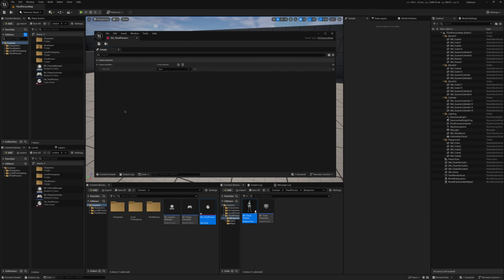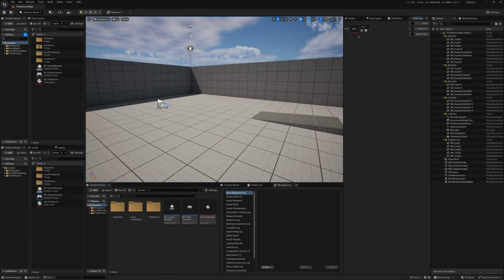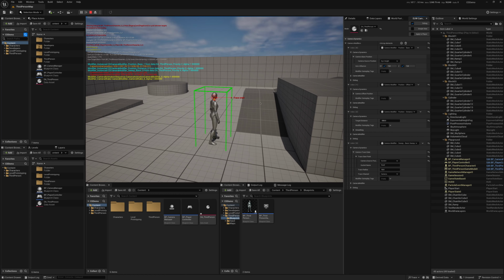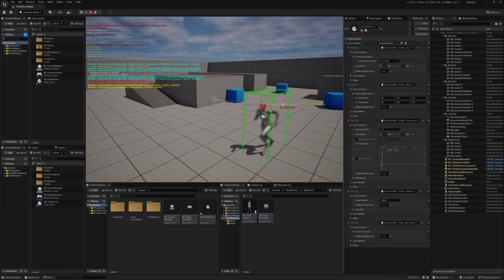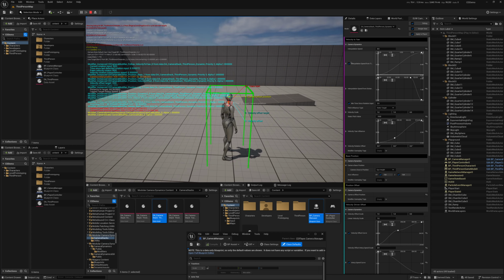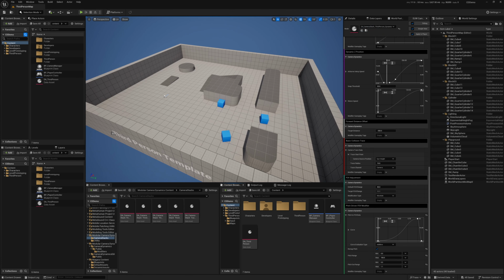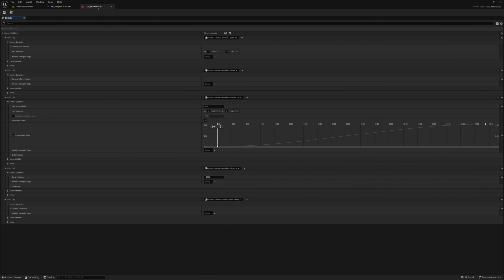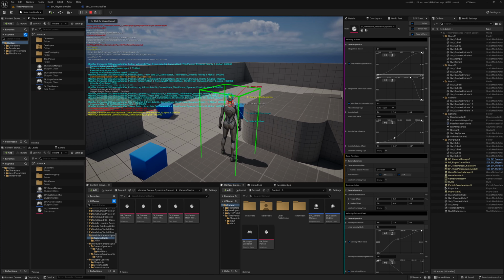Modular Camera Dynamics - Overview and Quick Start Guide (Unreal Engine 5 Plugin)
Modular Camera Dynamics is an extension of the Camera Modifier system, designed to facilitate modular approaches to building advanced gameplay camera behaviours with rapid iteration time.Complex gameplay camera modes can be set up in moments with no additional code required. Modular Camera Dynamics includes 14 built-in camera behaviour modifiers to build your ideal gameplay camera and supports the development of additional modifiers through Blueprint or C++.Camera modes and modifiers can be iterated on during play-in-editor, added/removed from gameplay and automatically blended in/out during runtime. Creating a dynamic gameplay camera system in Unreal has never been easier.